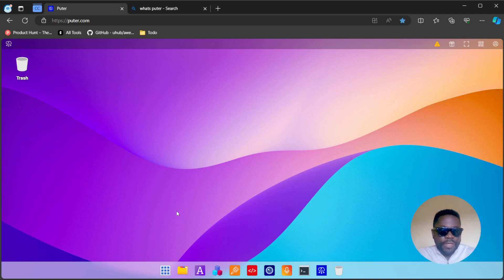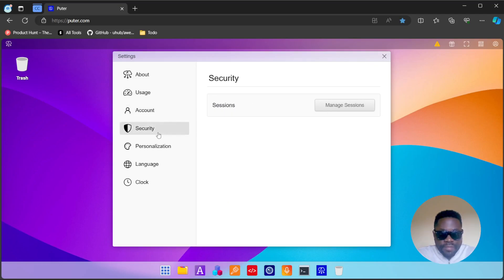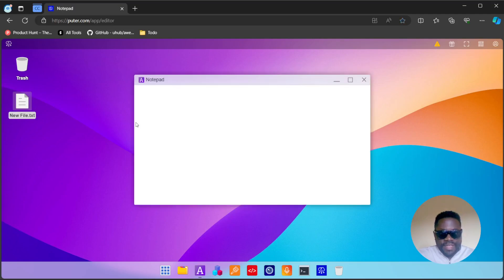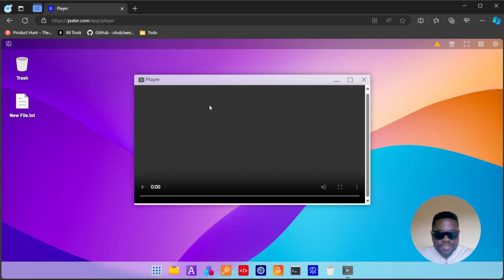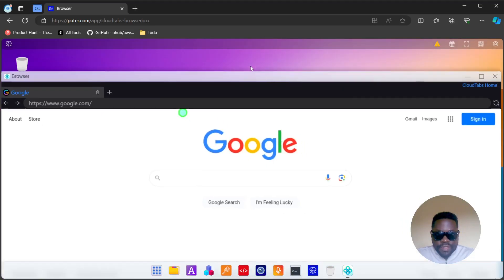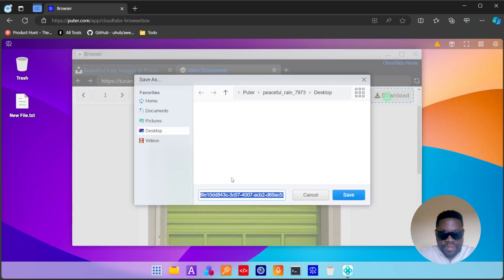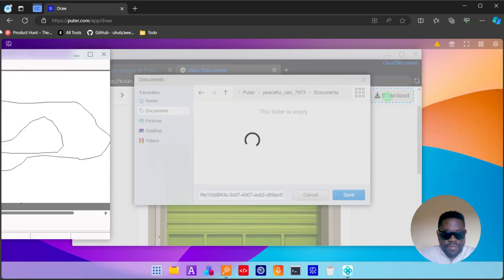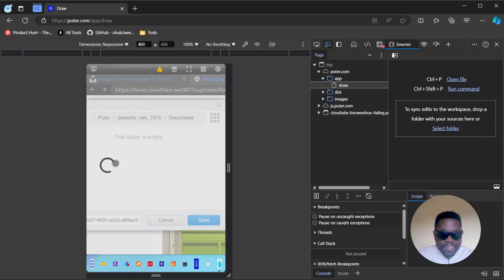Puter is an advanced, open-source internet operating system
Puter is an advanced, open-source internet operating system designed to be feature-rich, exceptionally fast, and highly extensible. It can be used to build remote desktop environments or serve as an interface for cloud storage services, remote servers, web hosting platforms, and more. If you’re interested in trying it out, you can explore the live demo on Puter.com or check out the GitHub repository for more details. Keep in mind that the self-hosted version of Puter is currently in alpha stage, so exercise caution if you decide to use it for testing and evaluation purposes1. 🚀

Web Development
Android Development